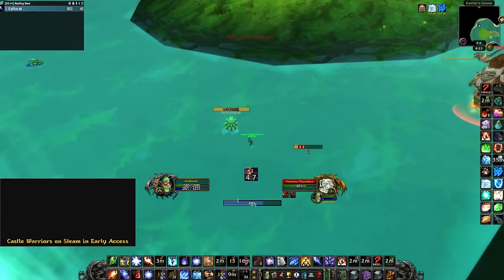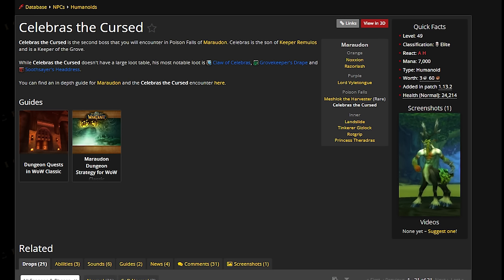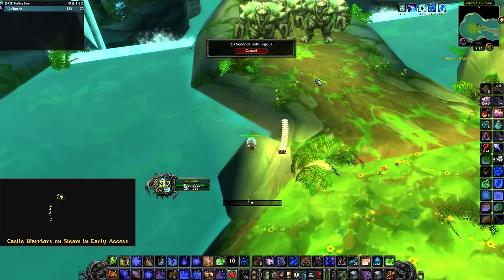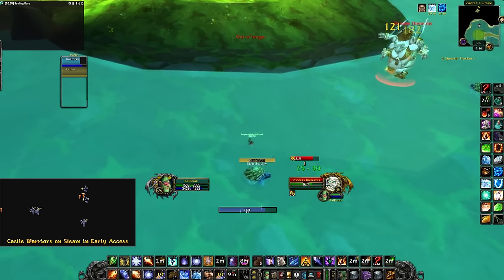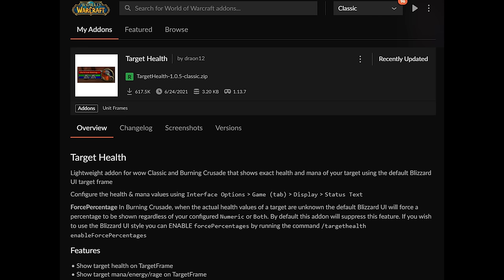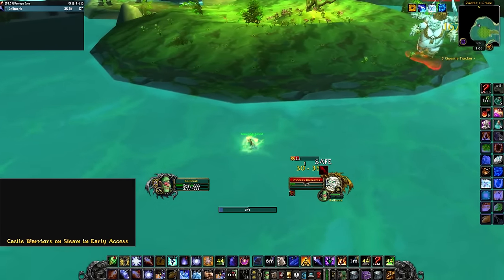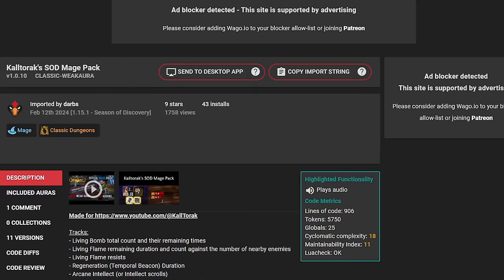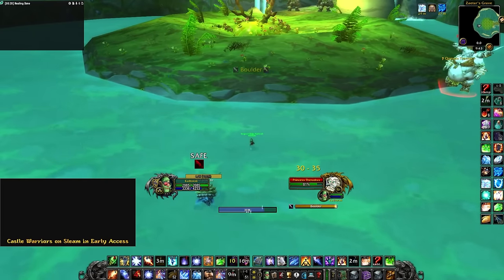Ultimate Mage Solo Princess Guide | Farm Blade of Eternal Darkness Easy | KallTorak Living Flame NA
Intro - 0:00
Why Do This Farm - 0:24
How to get Scepter - 1:50
Talents for Running to Princess - 3:20
Route - 3:42
Evade Trick - 5:11
Talents and Runes - 5:49
Gear - 7:20
Consumes - 8:10
Addons and Weak Auras - 9:05
Leeway and Dodging Boulders - 10:33
How To Guarantee Dagger Drop - 13:15
How To Sell Loot - 14:15
How To Kill - 15:13
Kill Spot #2 - 17:15
How To Reset - 17:49
Solo Wild Gods - 18:20
Full run - 19:47
Wild Gods Kill - 27:40

Classic World of Warcraft Season of Discovery

Mage Solo Mara

Mage Solo Blade of Eternal Darkness

Solo Maraudan

SoD Phase 3